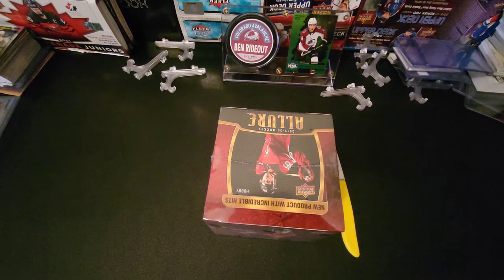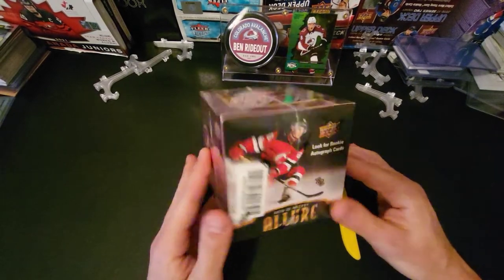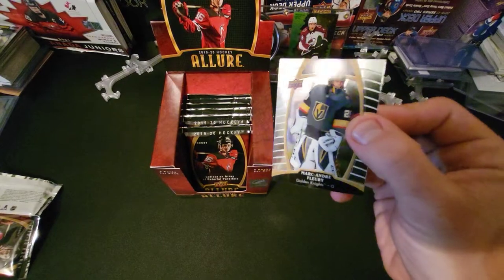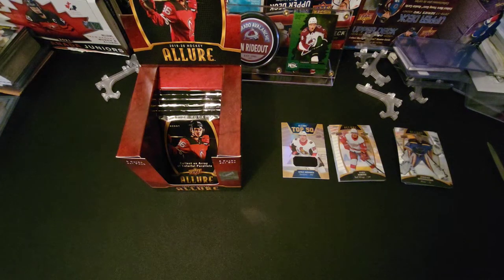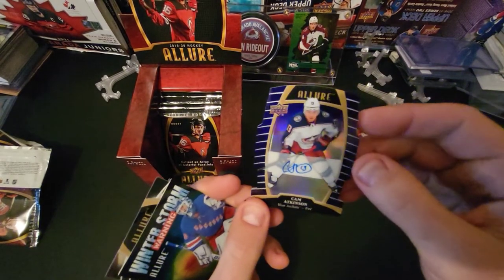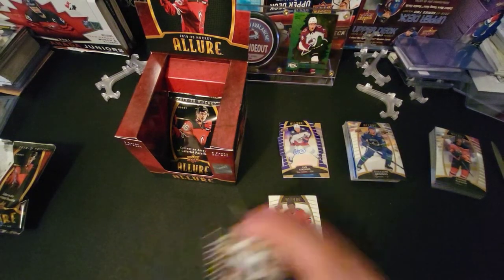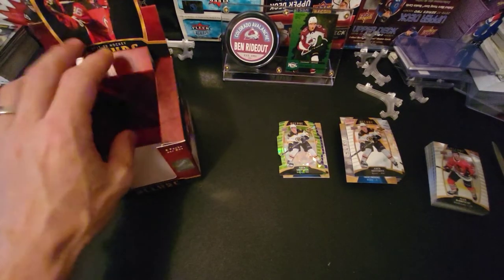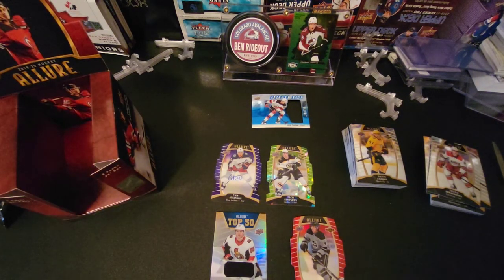Box Break Tuesday! - 2019 Allure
Break another box of 2019 Upper Deck Allure. Hopefully we can pull some nice rookies.